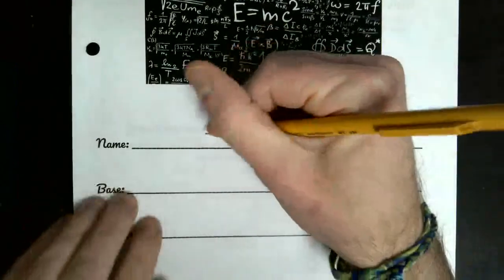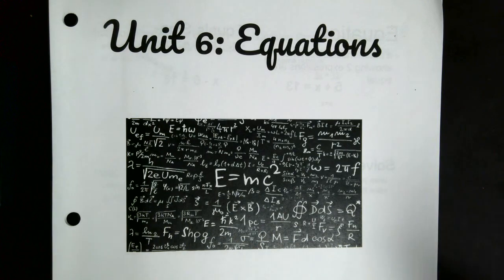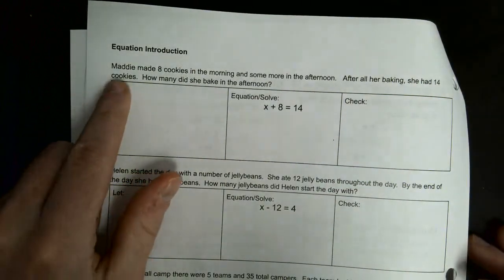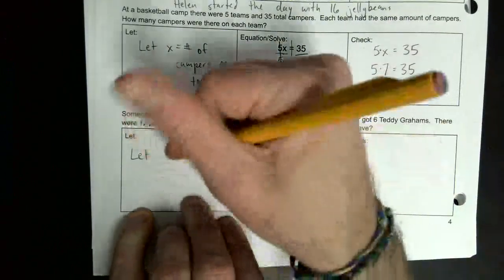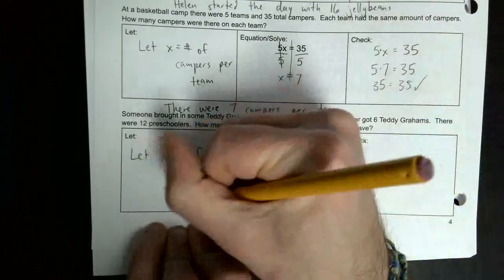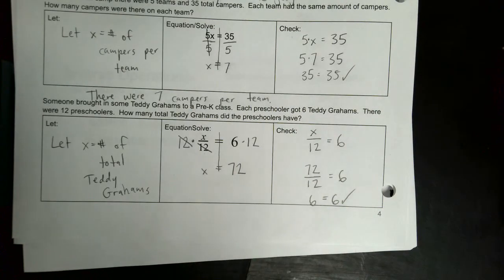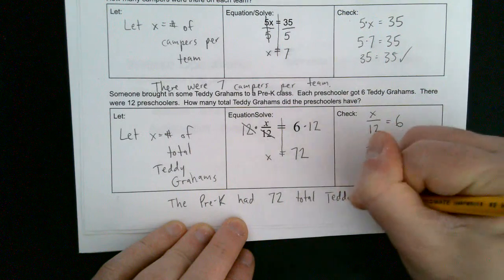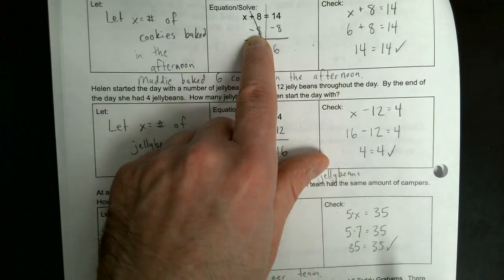Equations Intro ABSENT